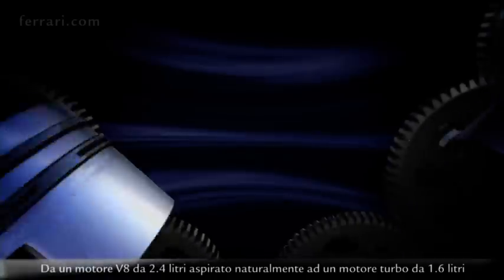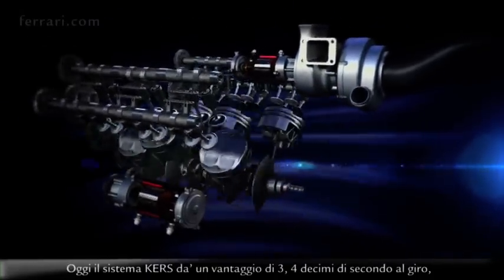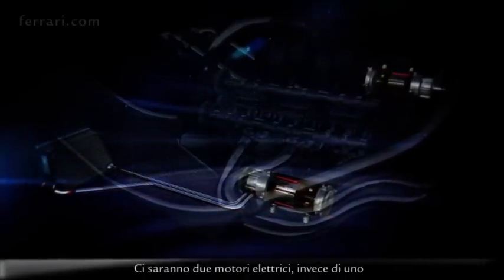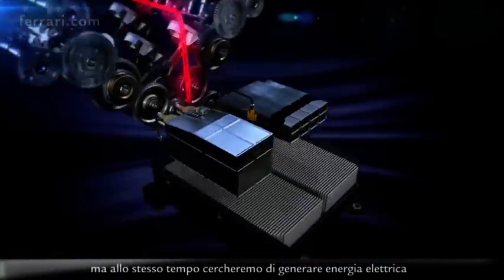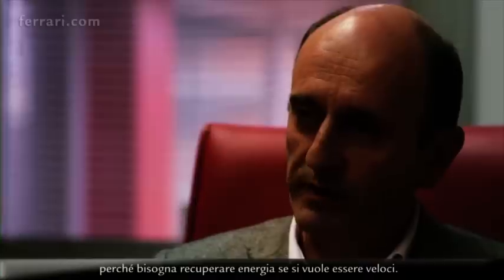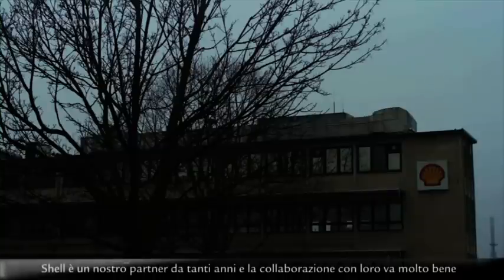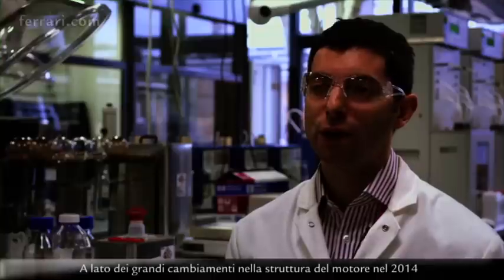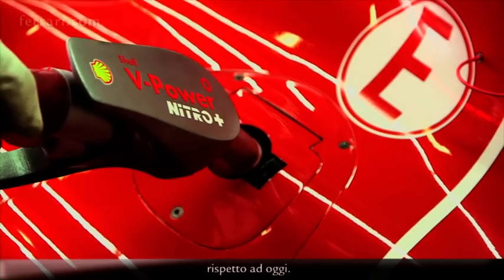フェラーリ、2014年F1パワーユニット『059/3』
2013年12月20日　フェラーリの2014年F1パワーユニット『059/3』